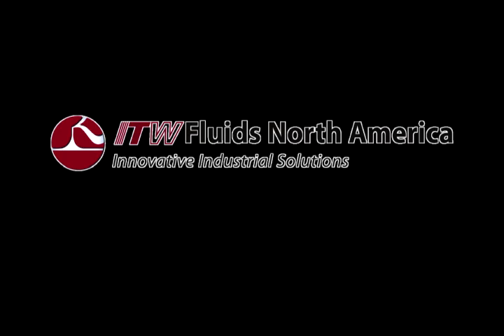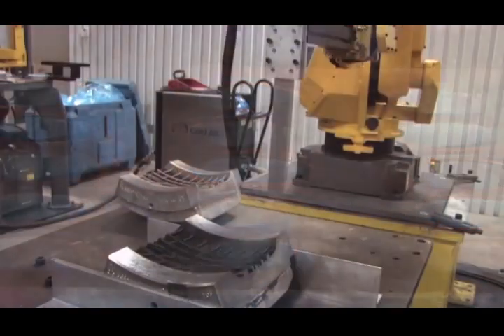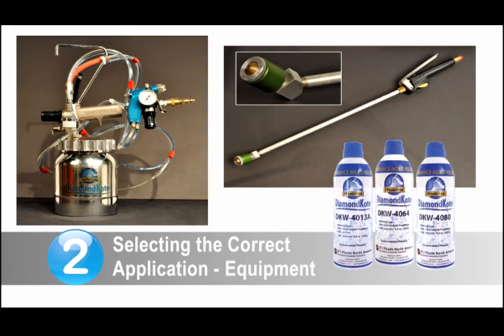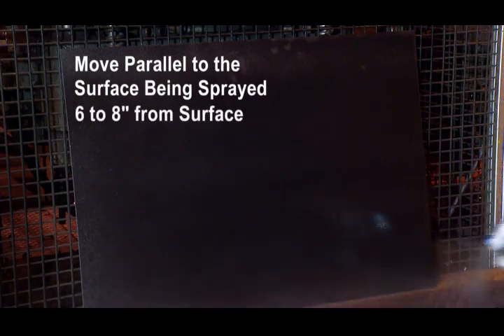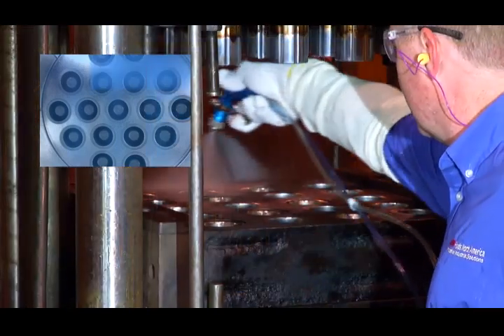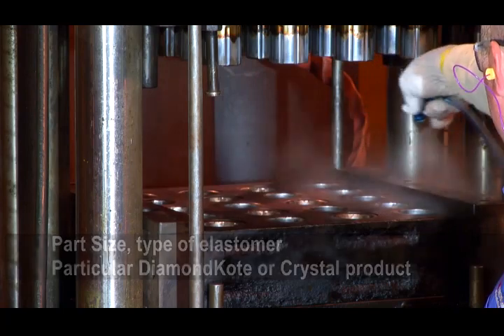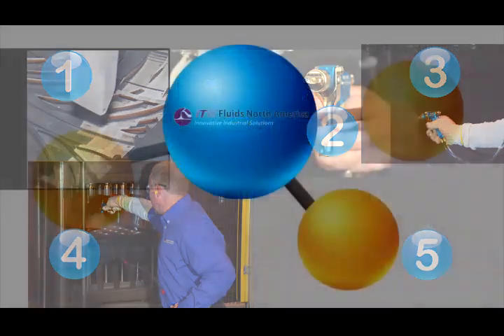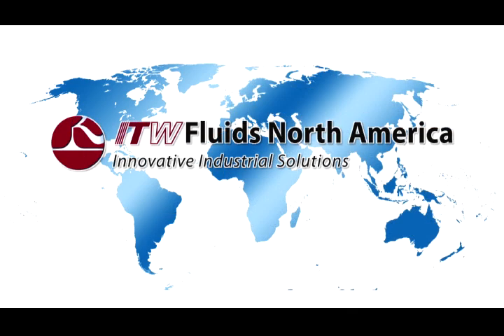Proper Application of Mold Release Agents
Franklynn mold release agents are designed to provide the molding industry incredible value and are used worldwide for some of the most demanding molding applications. Our DiamondKoteTM and Crystal line of release agents promote clean tooling, reduced applications, and lower scrap rates in molding operations and allow for higher levels of productivity versus competitive products.This video will show you how to properly apply mold release to achieve lower scrap rates, save you time and money spent on cleaning by reducing build up on mold surface, control the amount of transfer to molded part, and help achieve desired cosmetic appearance (gloss, mar, overall feel etc.)